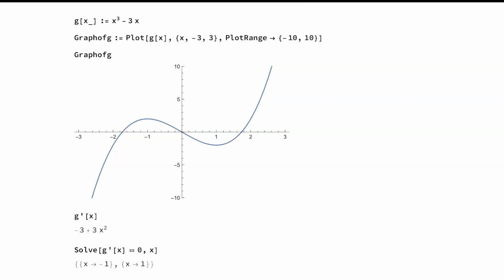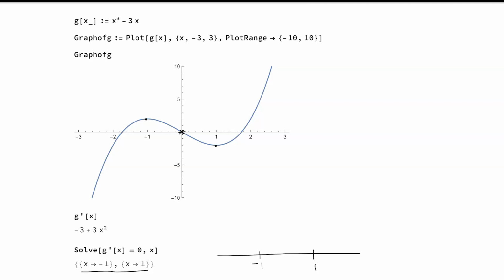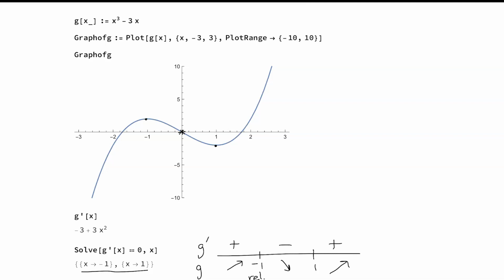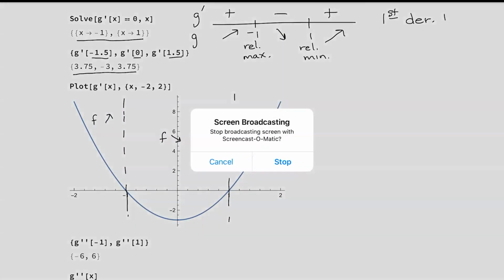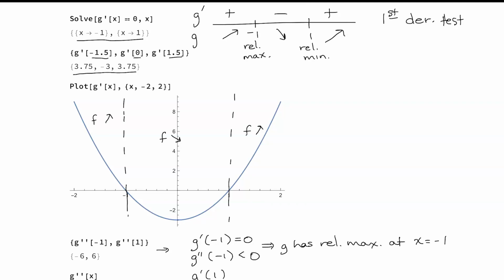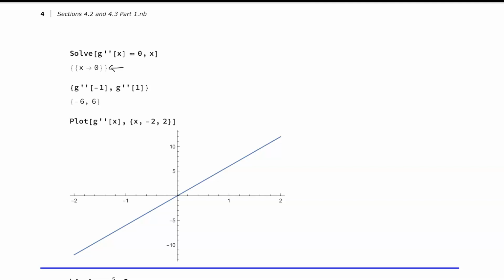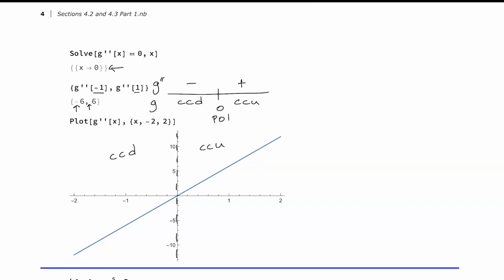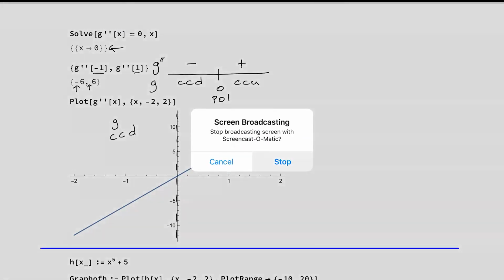Sections 4.2 and 4.3 Part 1 Video 2